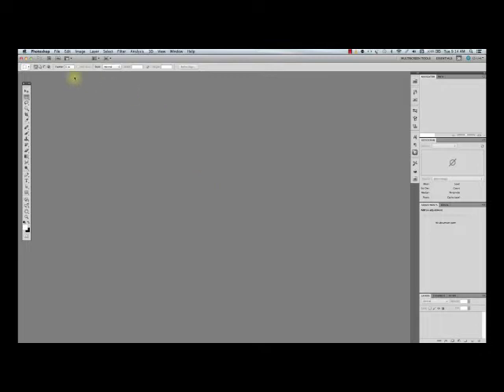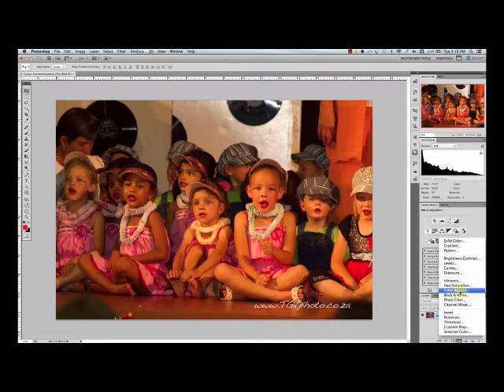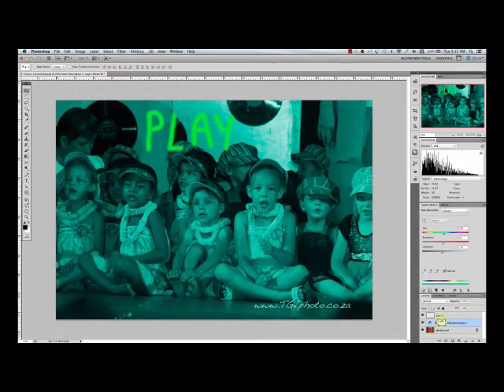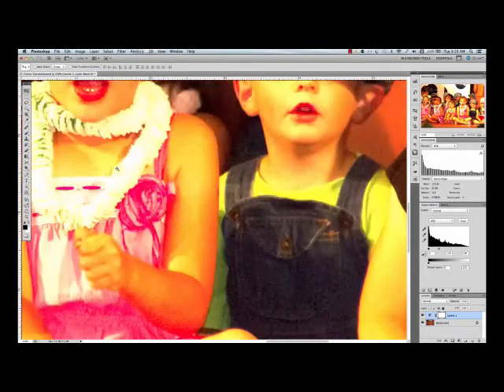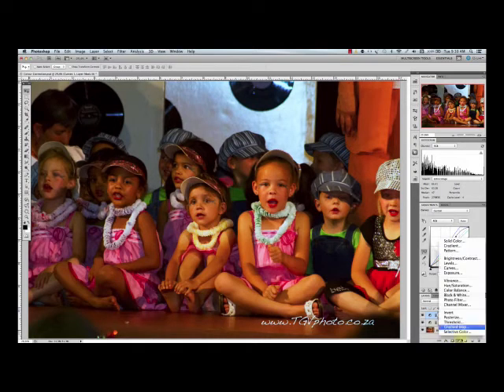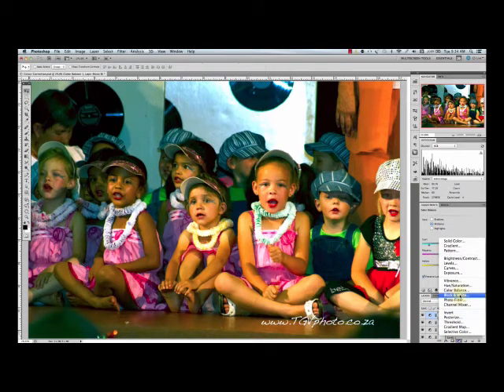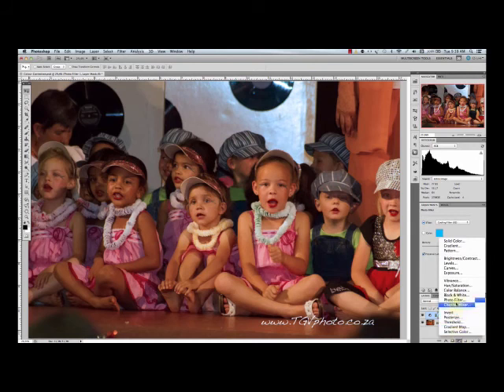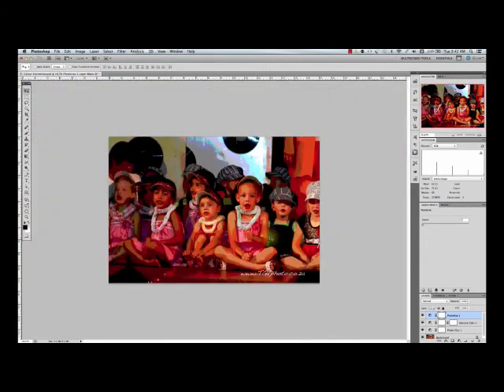Part 2 - Photoshop Adjustment Layers